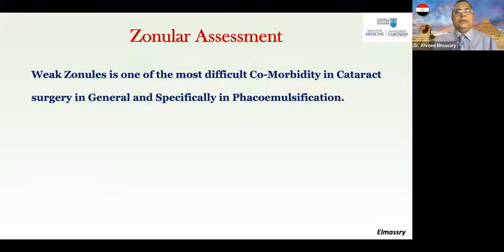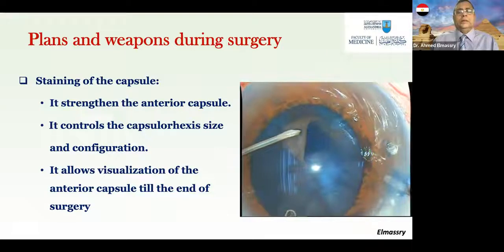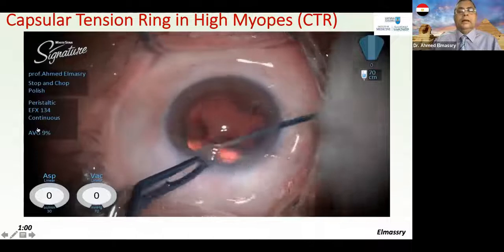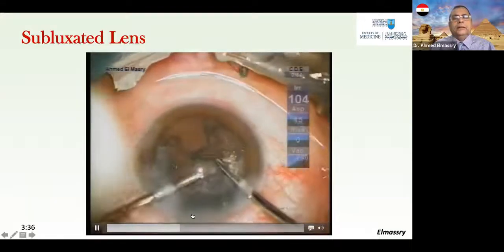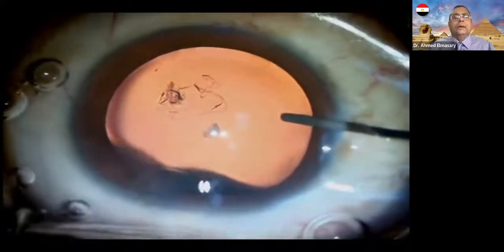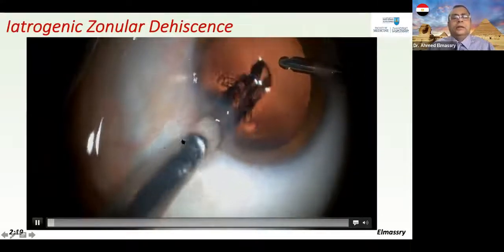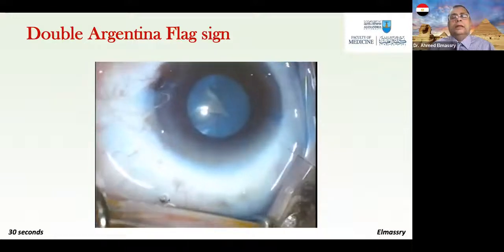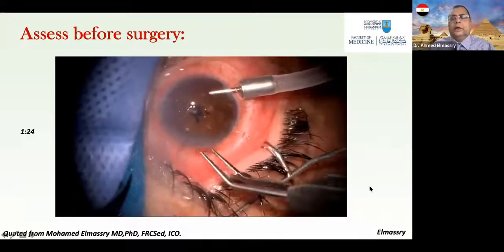Phacoemulsification in weak Zonules | A. El Massry